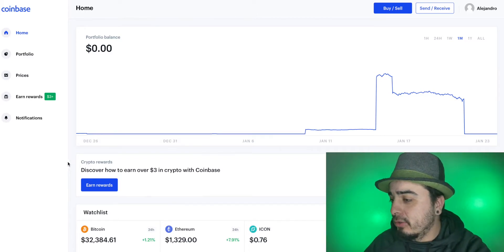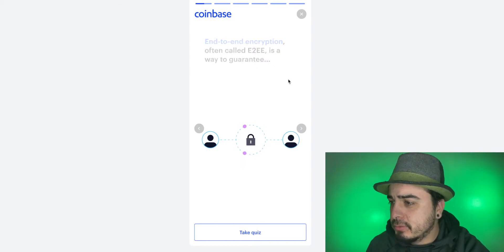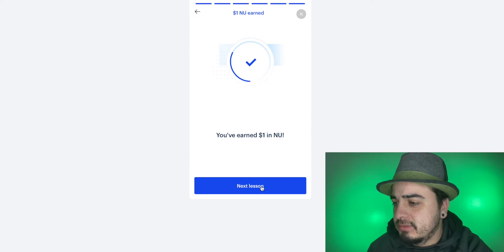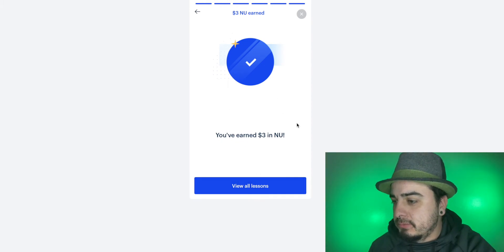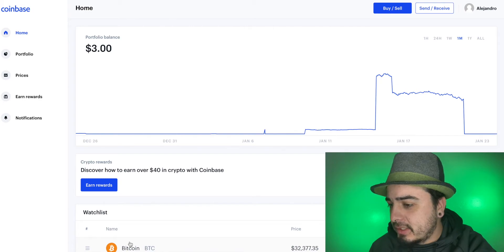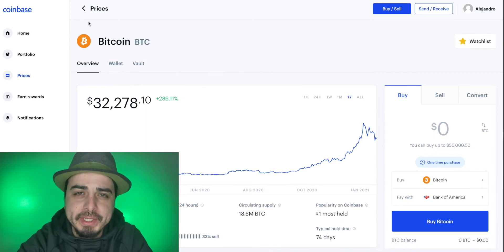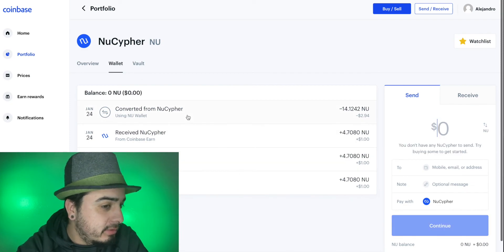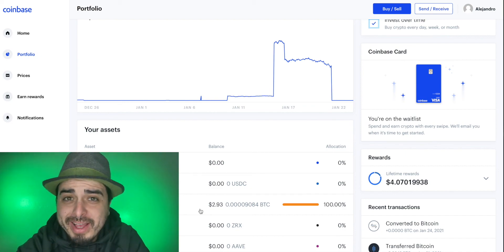Claim your $3 of NuCypher (NU) on Coinbase Earn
In today's video, I will be showing you how to use Coinbase Earn to claim your free Crypto. More specifically NuCypher/NU. I will also show you how to convert ALT coins into Bitcoin using the Coinbase Convertor. As of right now, you can EARN more than $40 in crypto, by completing certain tasks, such as test, or referring people to Coinbase.

If you follow along with this video, I will give you the answers to the quiz you are given for NU. There is 3 videos you have to watch and 3 test you must take to earn the $3.

Other coins offered
Compound/Comp $50

Answers
1.A
2.A
3.B
Music for Intro
By Josh Petruccio